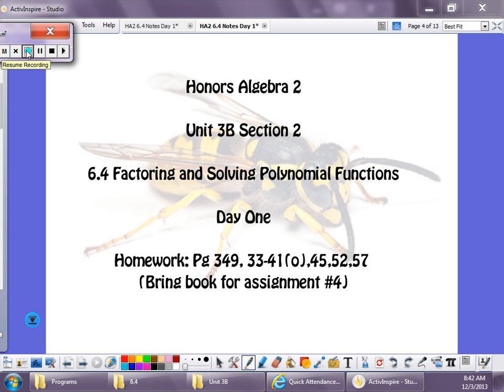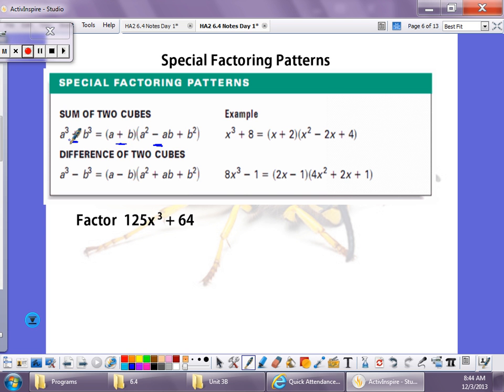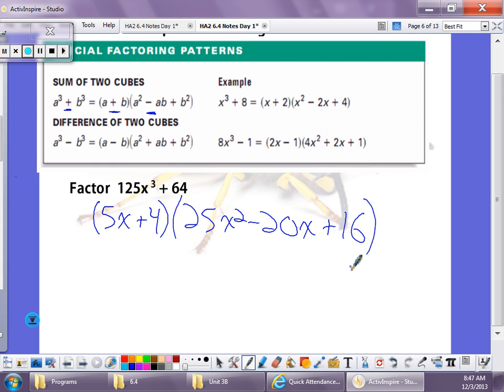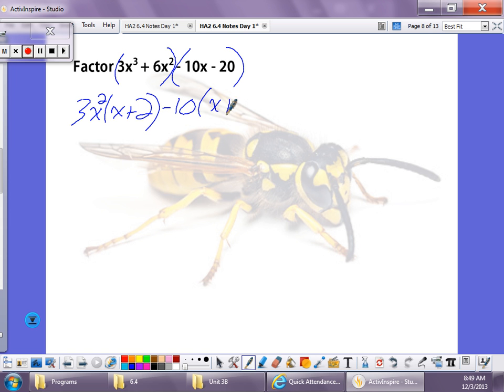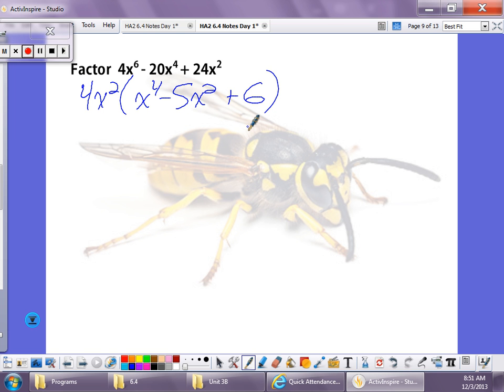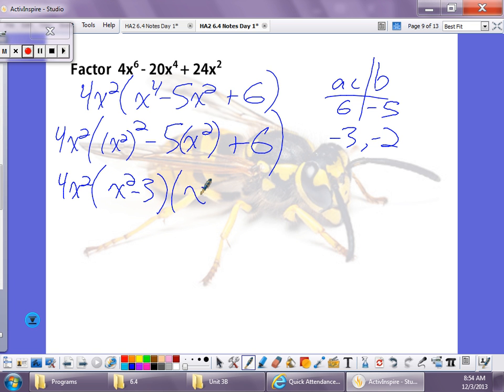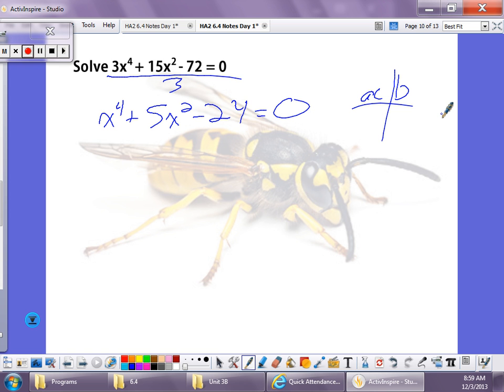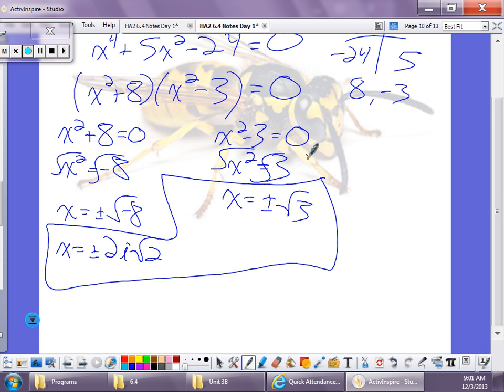12 3 HA2 6 4 Day 1